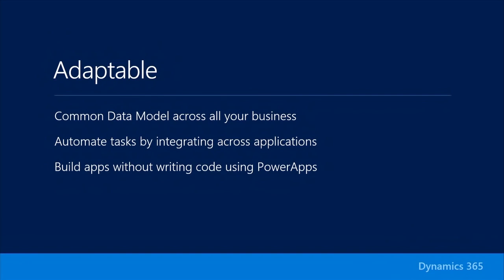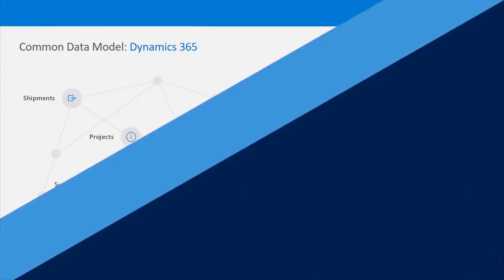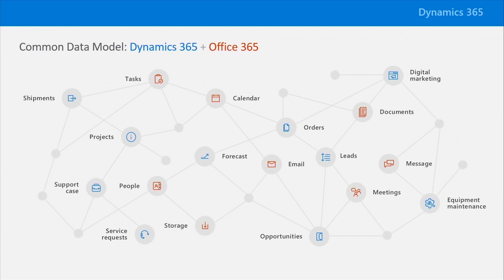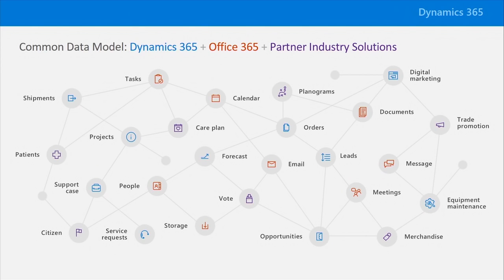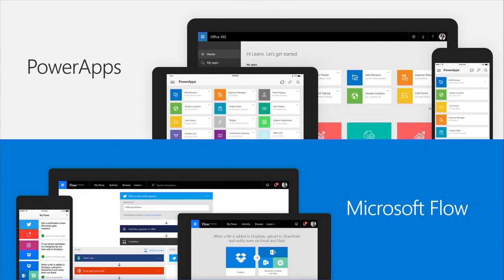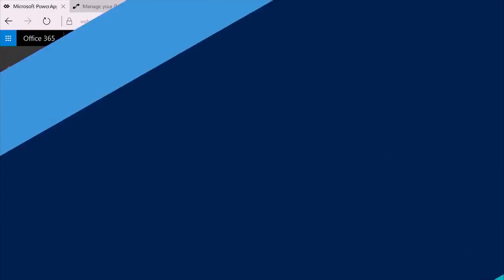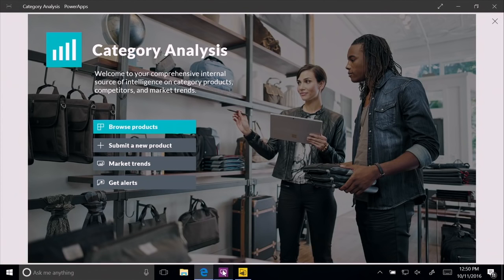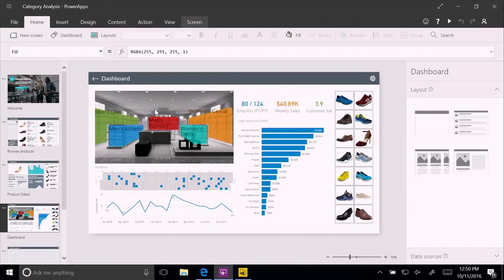(Short Version) Common Data Model Video